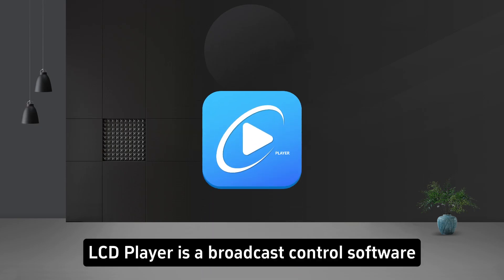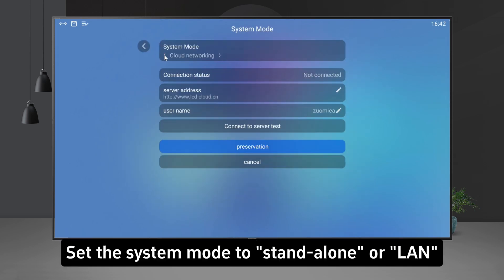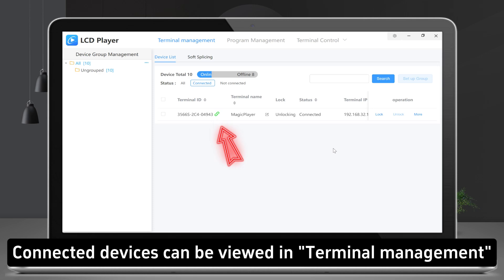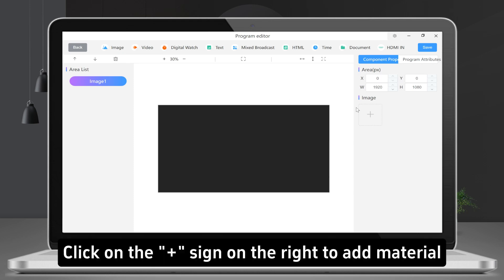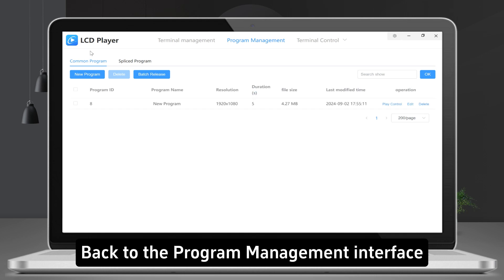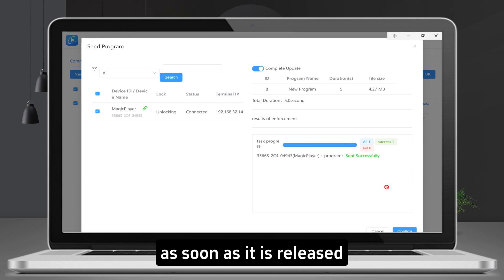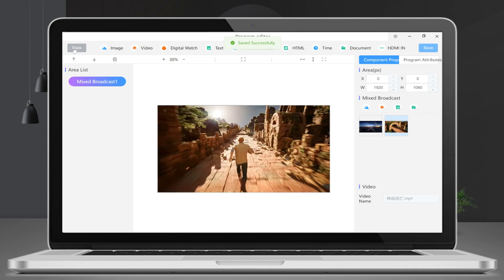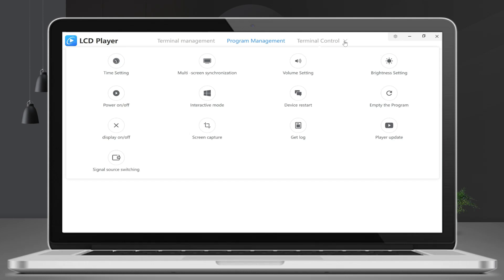How to use Huidu PC software LCD Player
LCD Android board tutorial (10): How to use PC software LCD Player?